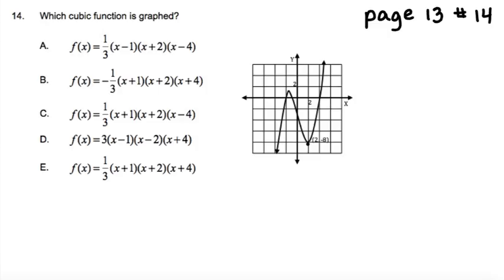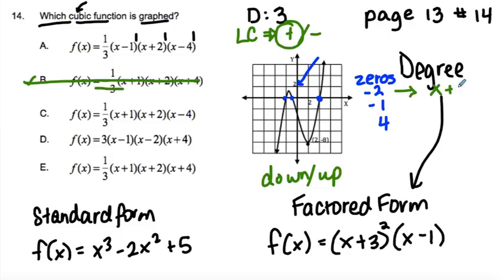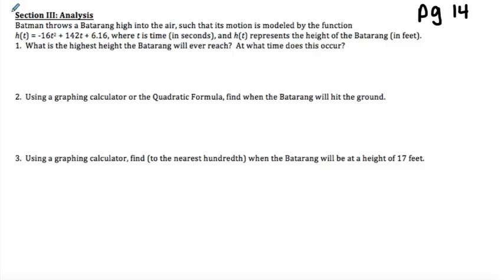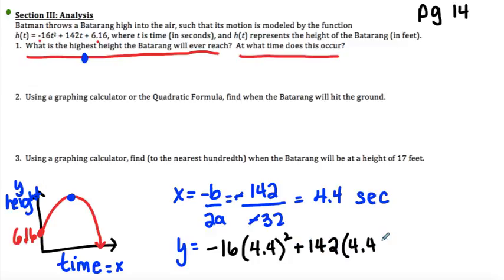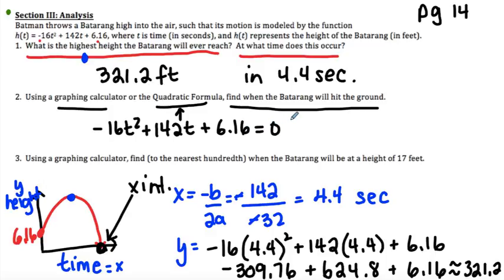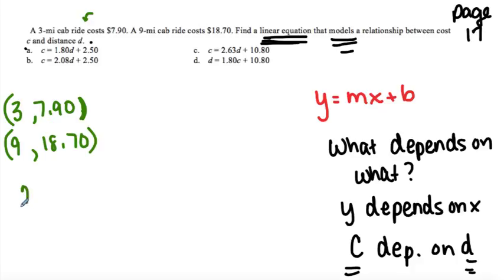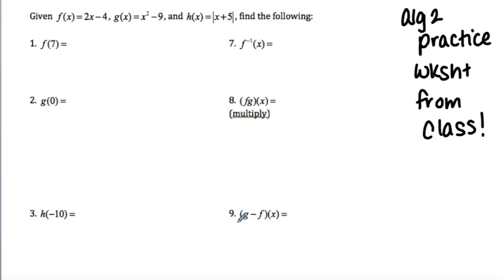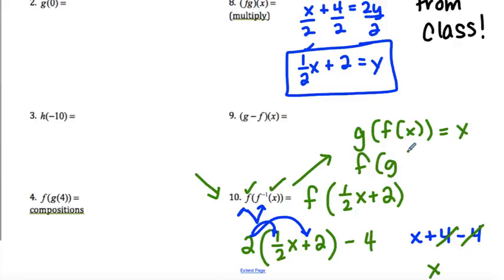Coach Fred's Alg 2 ~ Chapter 6 Test Review misc problems